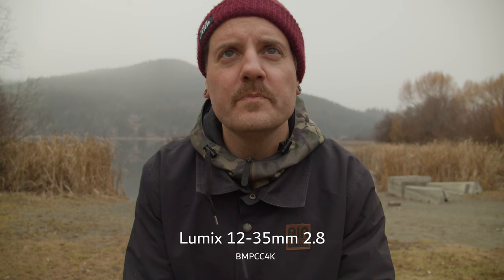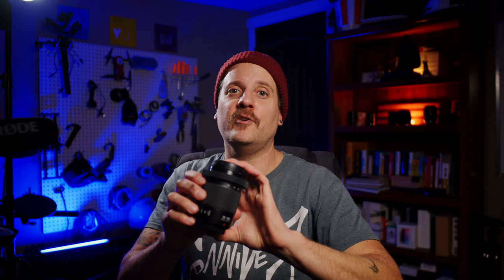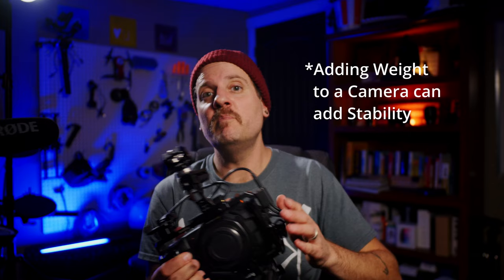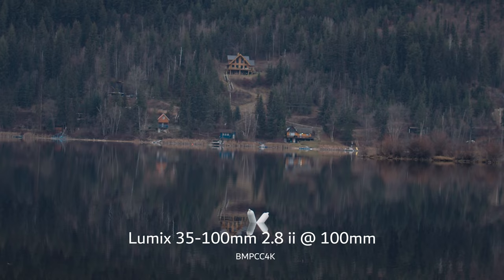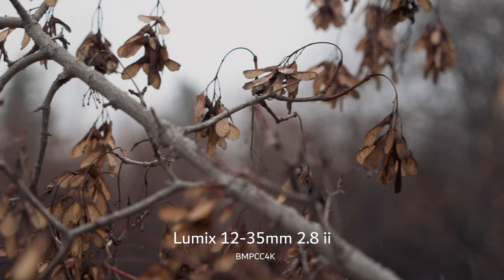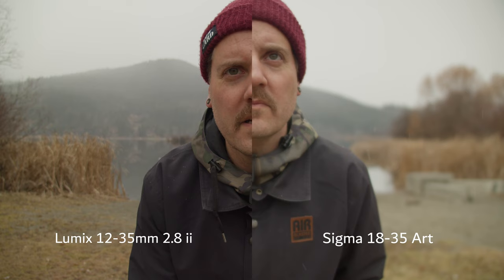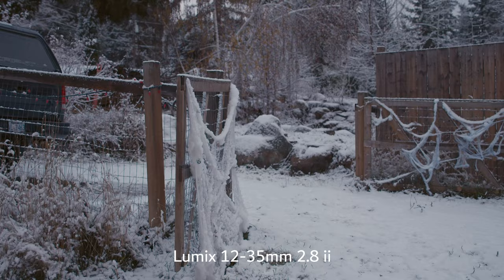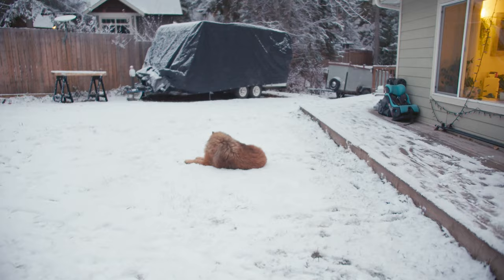The Only 2 Lenses You Need... For M43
The Only 2 Lenses You Need... For M43 (this part is for SEO)

At this point the Lumix 12-35mm and 35-100mm Vario lenses are a thing of legends, but for some reason nobody is talking about them anymore. Ever since the Leica 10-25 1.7 and 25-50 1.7 were released you'd be forgiven thinking they were the only lenses to exist natively on the Panasonic M43 system. And maybe if I had one I would feel the exact same way... but I don't...
So my favourite lenses are still these two :)

But they do also have some qualities that set them apart from the Leica lenses, especially when considering m43 lens mount as a whole (ie BMPCC4K or Gh6 (and maybe even OM Systems?)).